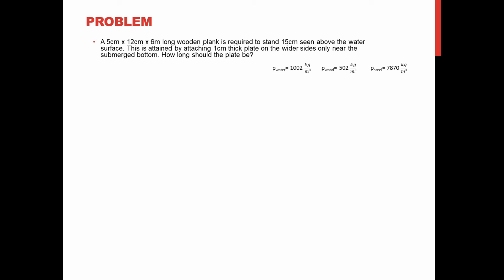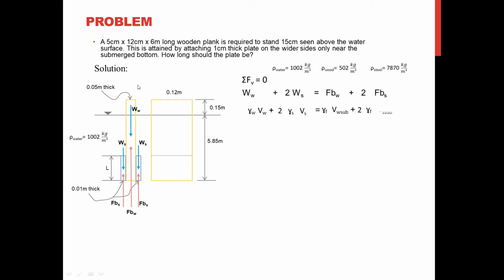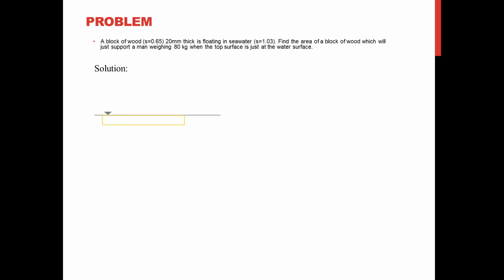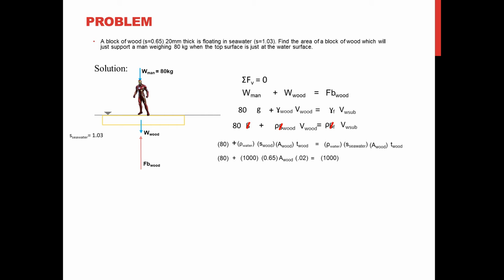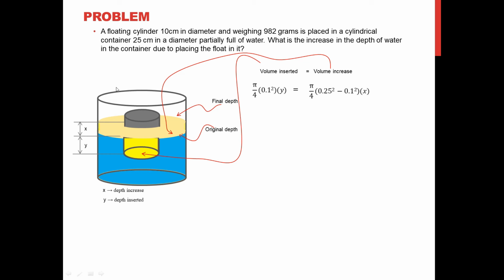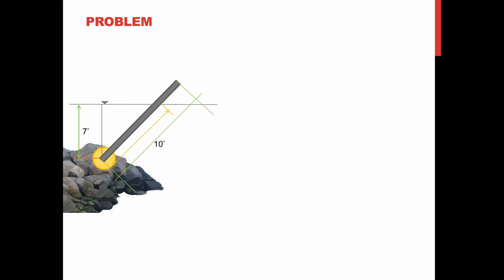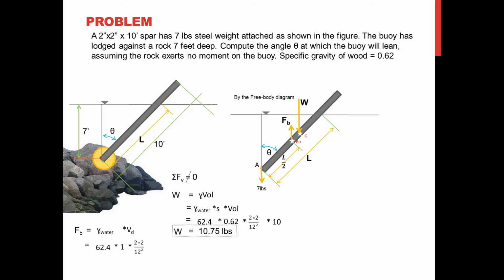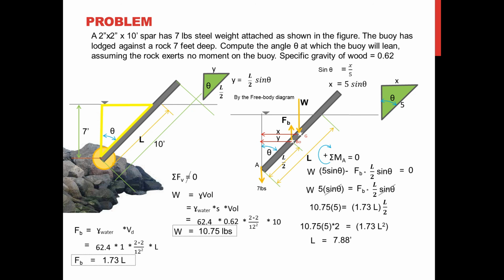Fluid 14th session